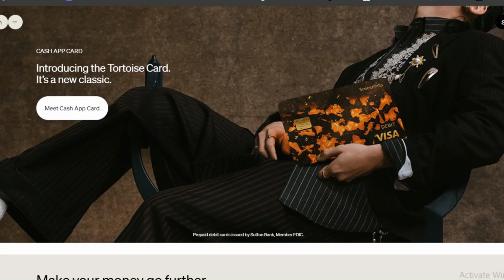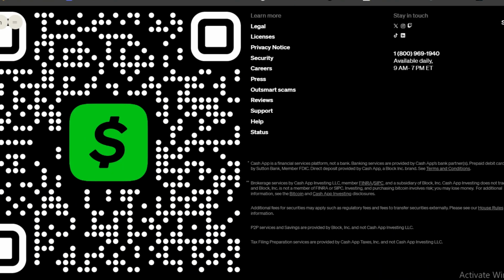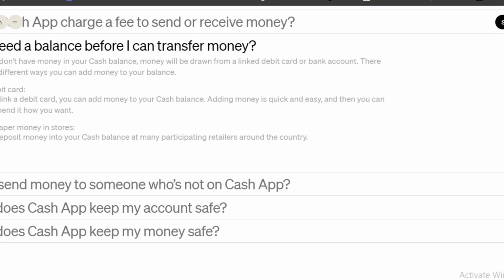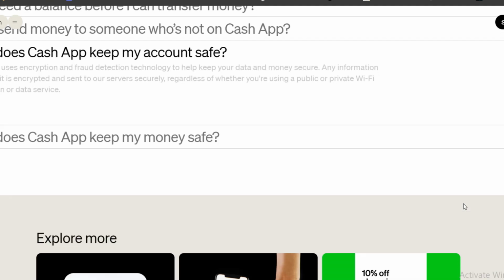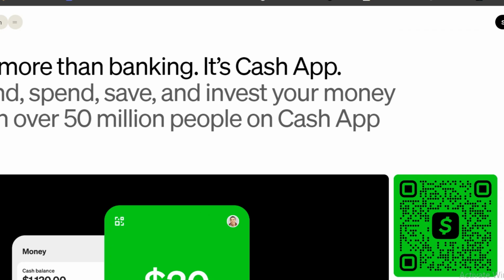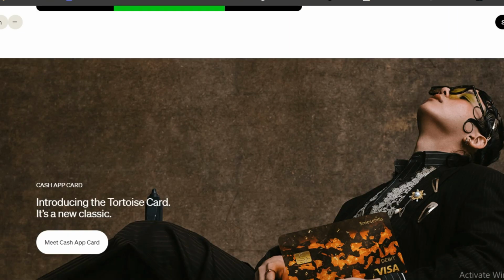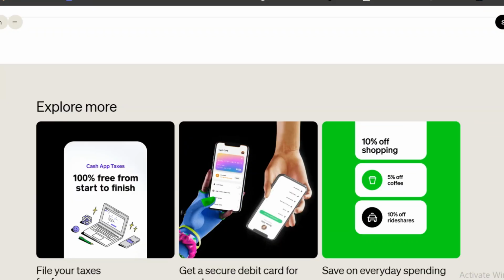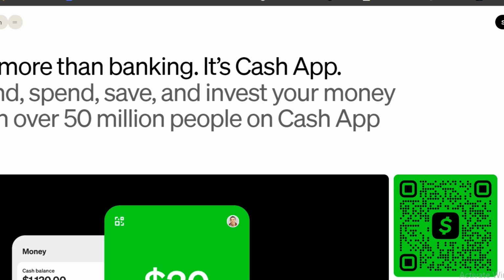Cash App Transfer Hack No Identity Verification Needed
In this tutorial, I'll show you how to send money on Cash App without identity verification, covering the limits for sending and receiving funds. You'll learn the steps to successfully perform a money transfer using the wallet app while staying within Cash App's unverified account restrictions. This guide will help you manage your online payment transactions efficiently.